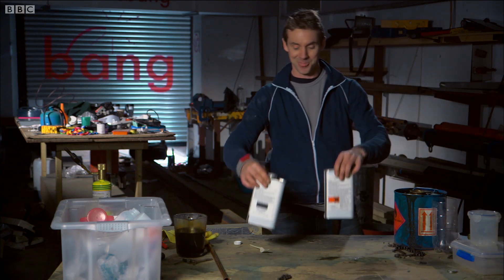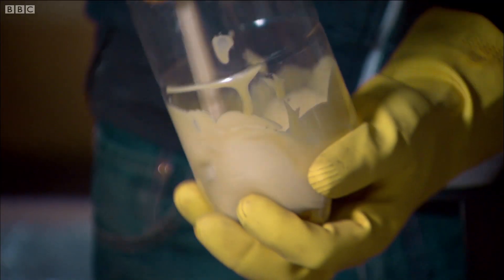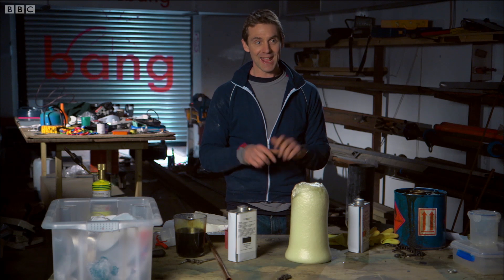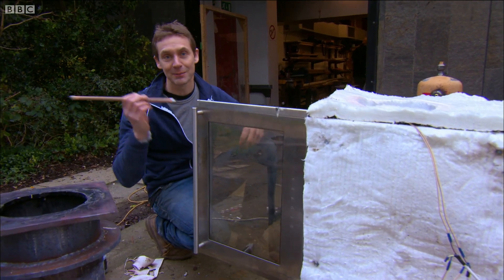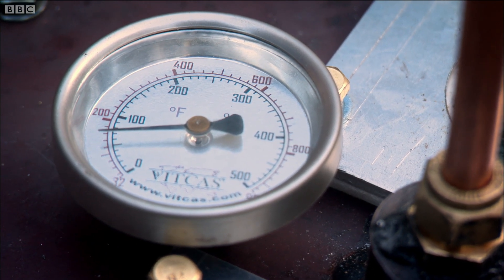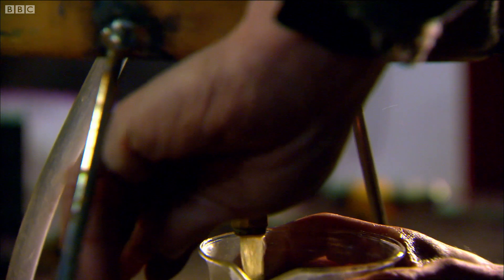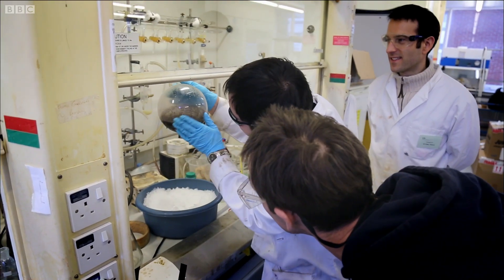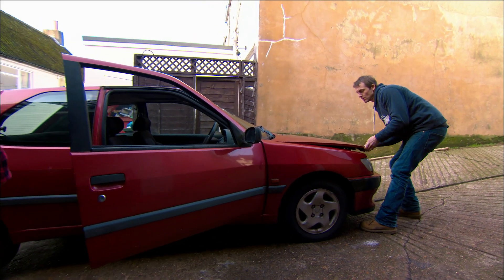How to get diesel from waste plastic - Bang Goes the Theory - Series 7 - BBC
Jem Stansfield attempts to create Diesel from waste plastic and use it to power a car!